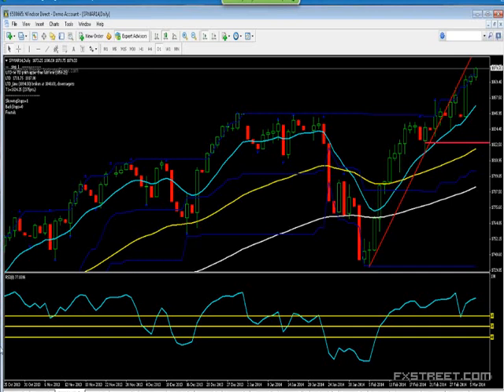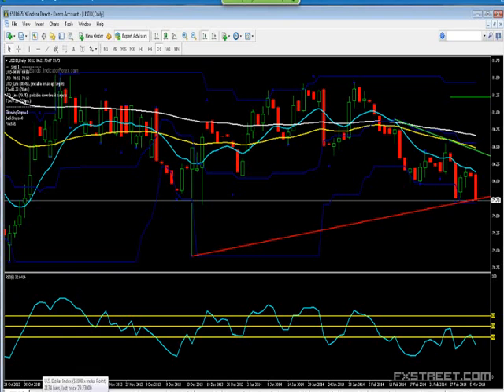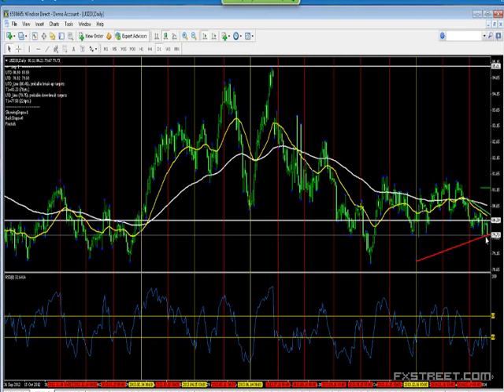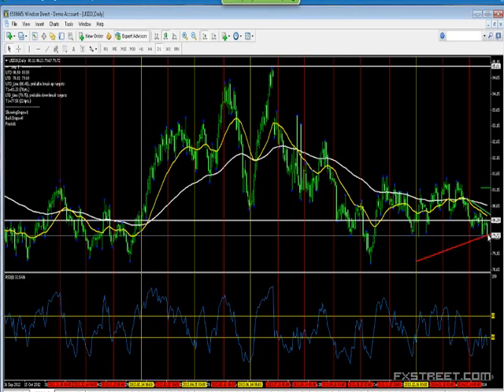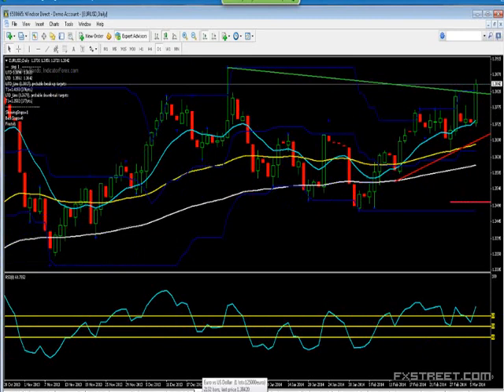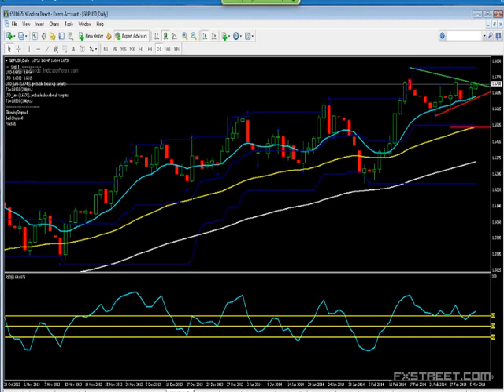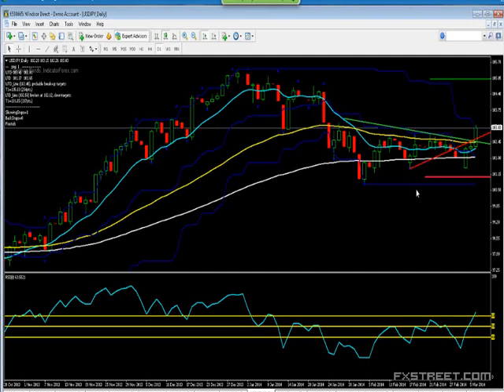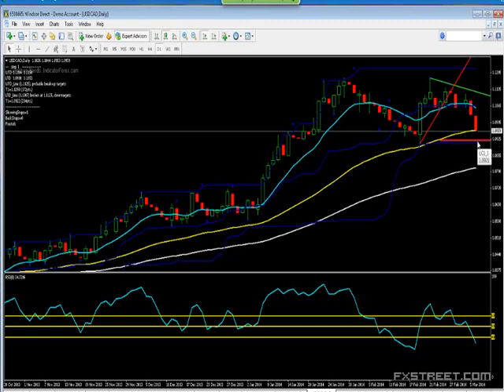Greg Firman: Sentiment Analysis in Forex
Date of issue: 06 March 2014. Speaker: Greg Firman. In this webinar, Greg Firman will show us the next topics: 1. Price action based analysis without applying complex fundamentals that often confuse the average trader. 2. A review of the major pairs and what to expect in March 3. Intermarket correlations that are driving certain forex pairs and what to watch for. 4. Basic indicators to clearly identify market sentiment and how to trade them regardless of market conditions.